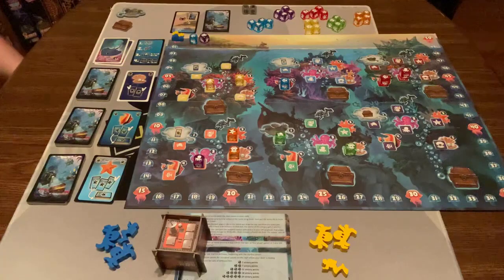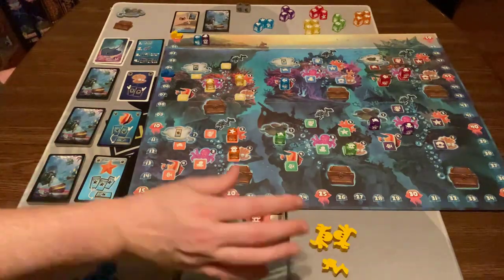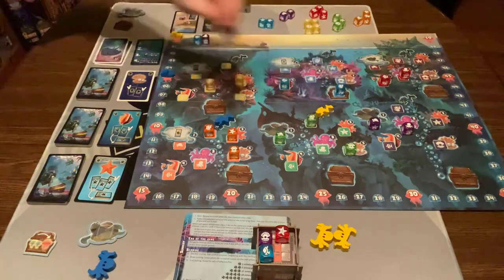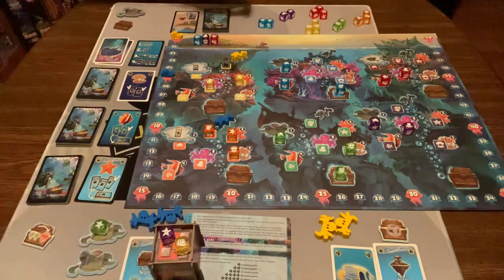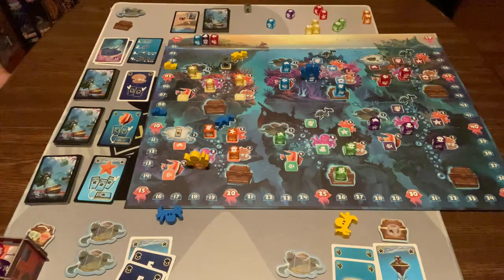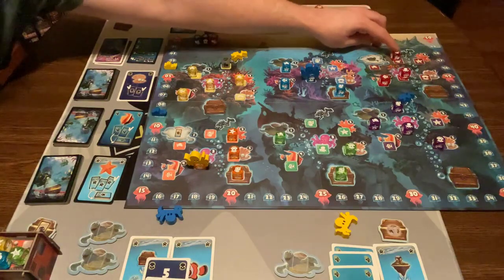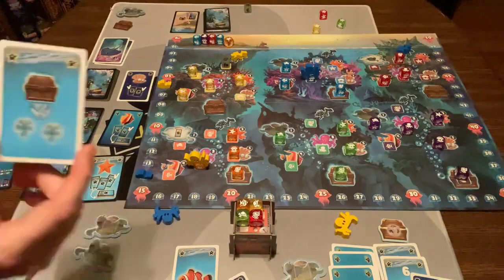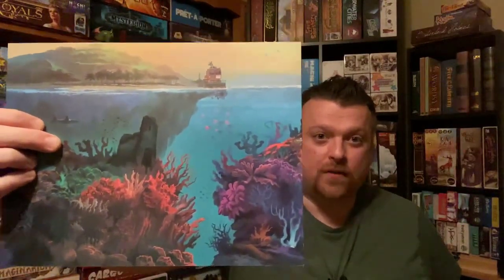Jason's Board Game Diagnostics of Coralia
Jason takes a look at Coralia from R&R Games.  This is a game where players are deep sea divers trying to collect pearls, treasure chests, fish and sea turtles to score the most points.  This is a 2 to 4 player game that plays in about 30 minutes.

***Review copy provided by R&R Games***